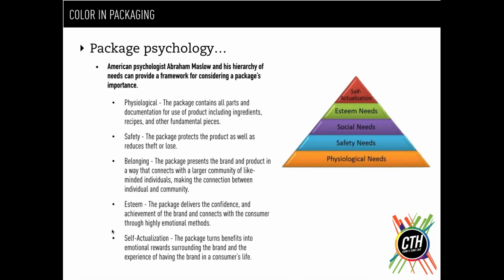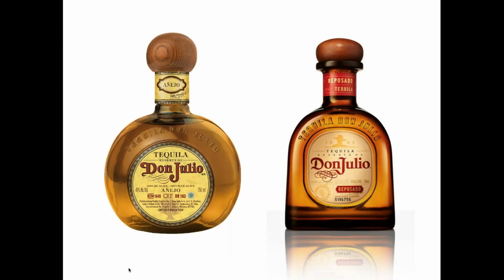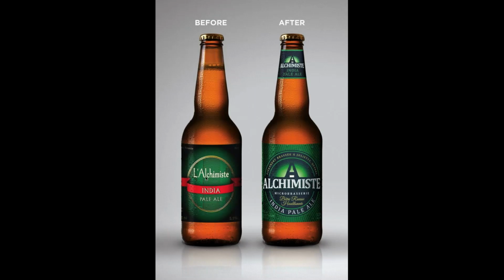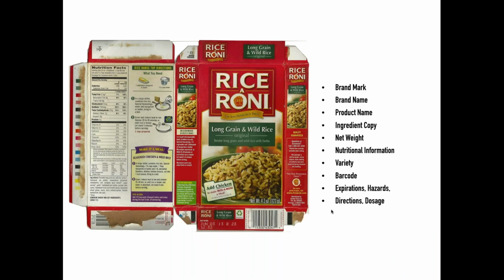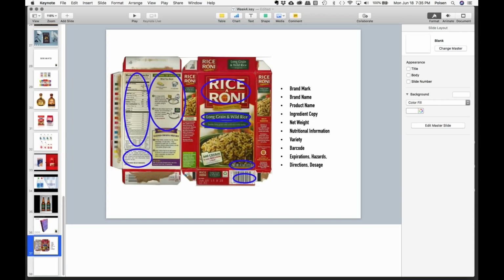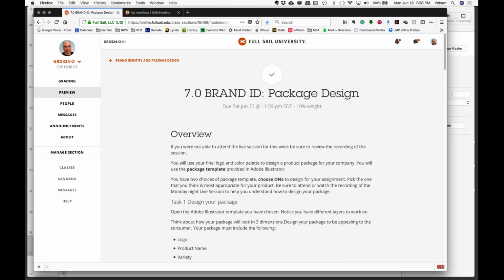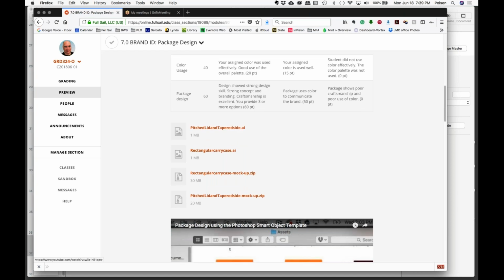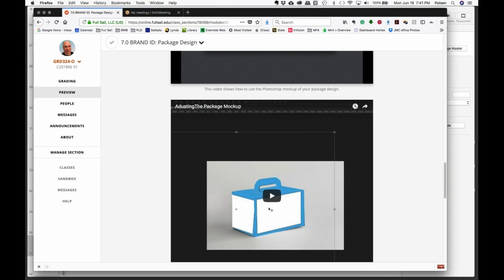Week 4 Color Theory Live Session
Color in Package Design